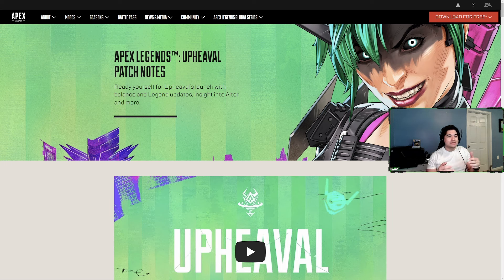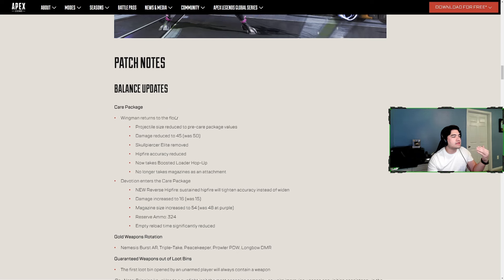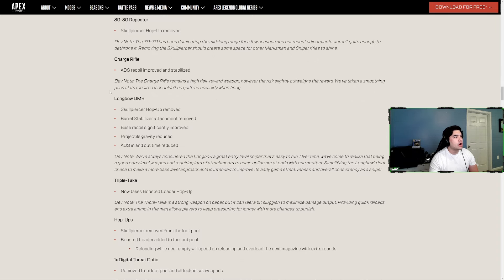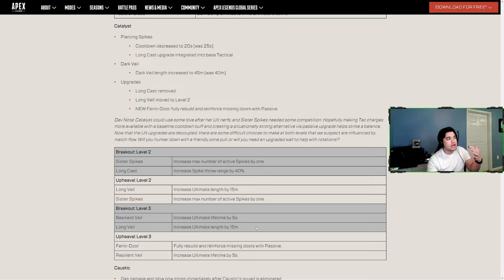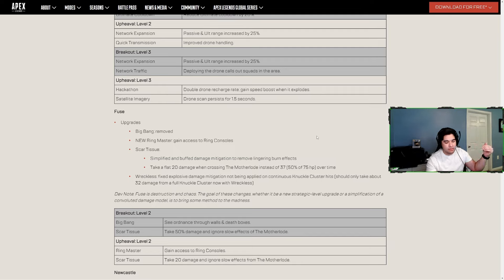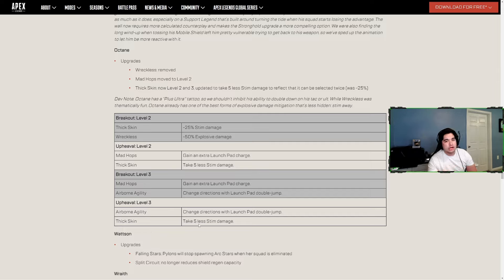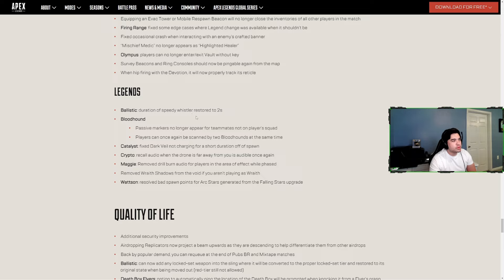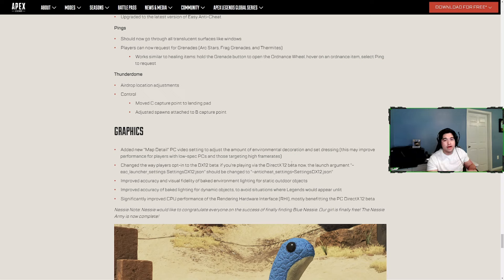Apex Season 21 Patch Notes! Broken Moon Changes! New Legend: Alter! Buffs, Nerfs, and More!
Patch notes for Season 21 of Apex!